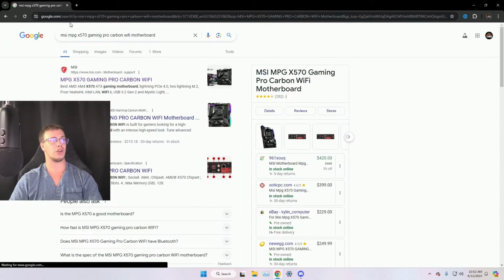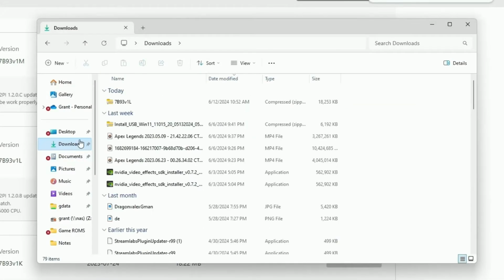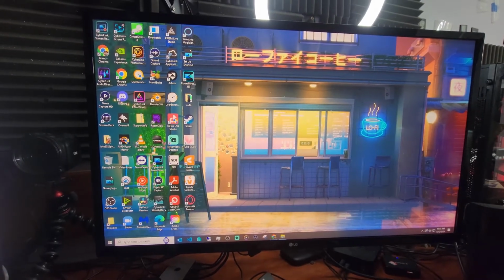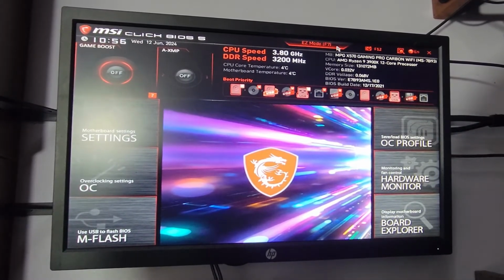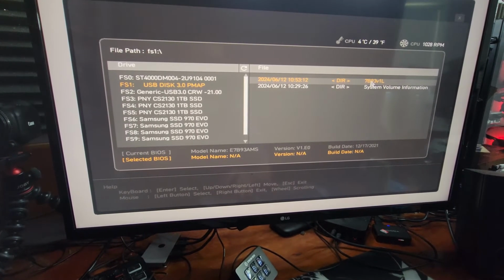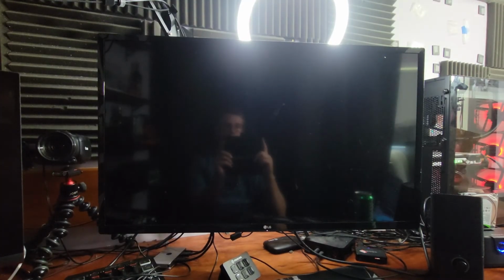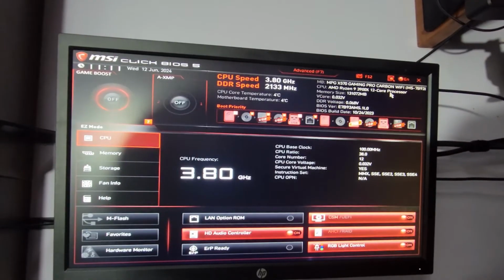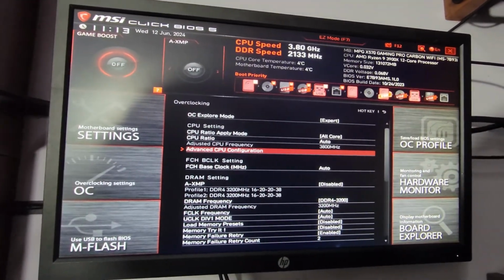How to Update Motherboard Bios - Everything You Need To Know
In today video I will teach you how to update motherboard bios so you can upgrade to the newest ryzen cpu or just learn how to update motherboard bios

USB Flash Drive